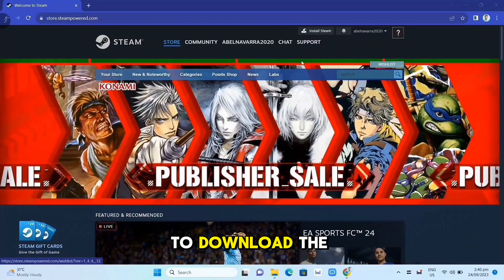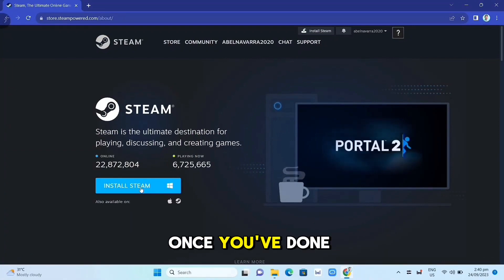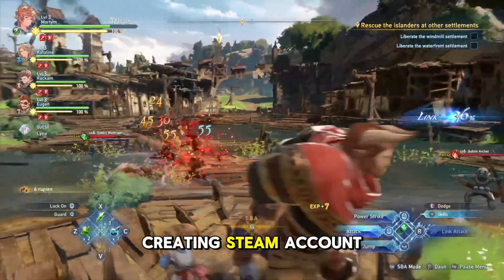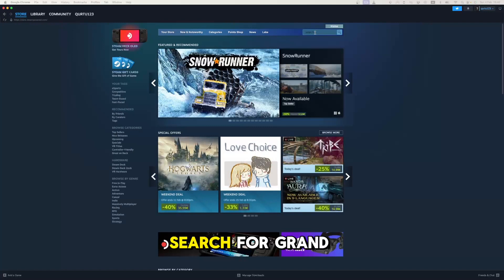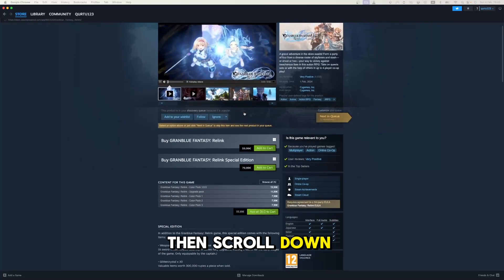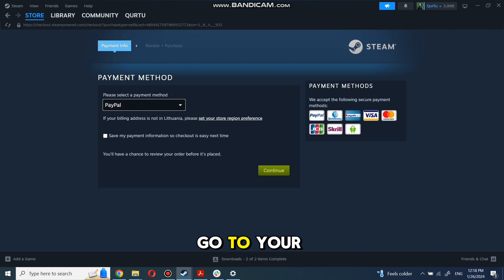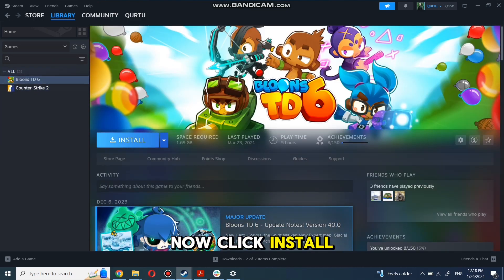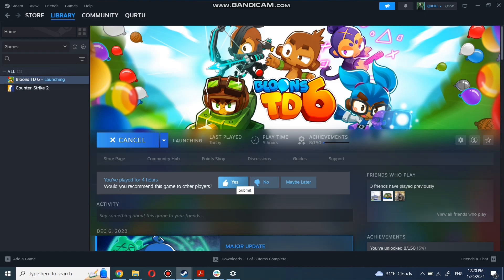Download Granblue Fantasy Relink 2024 (Step-by-Step)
in this video i will show how to download and install Granblue Fantasy Relink.